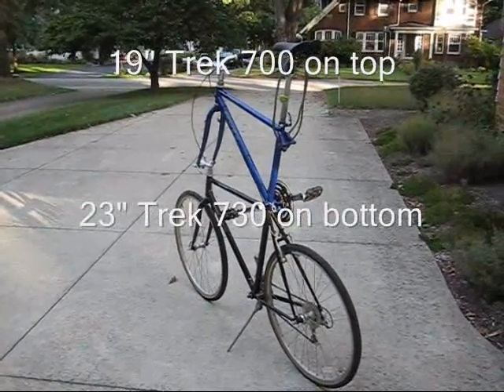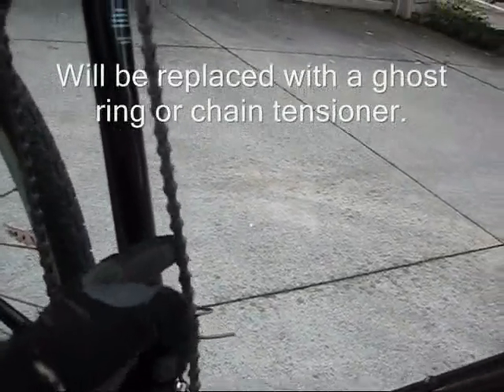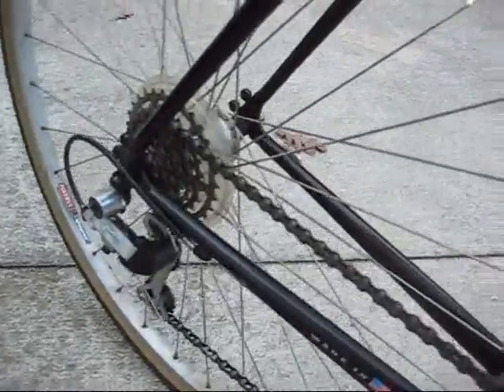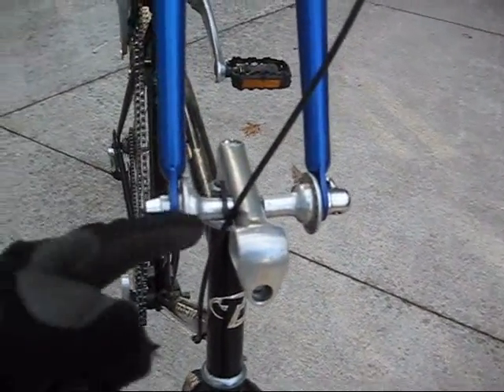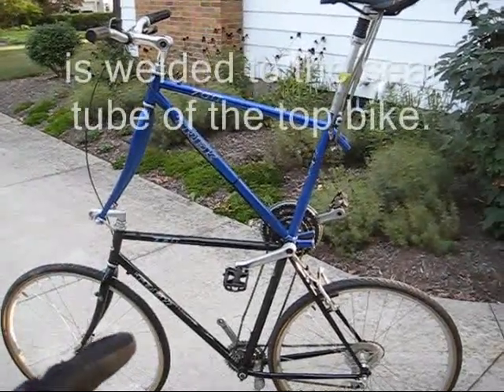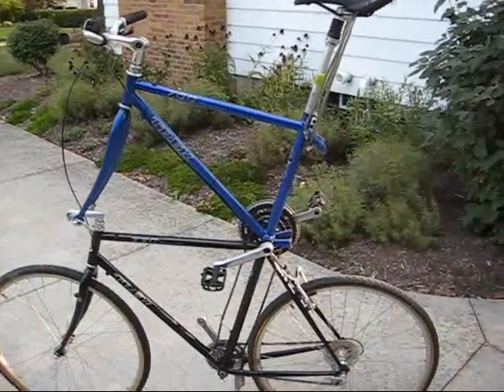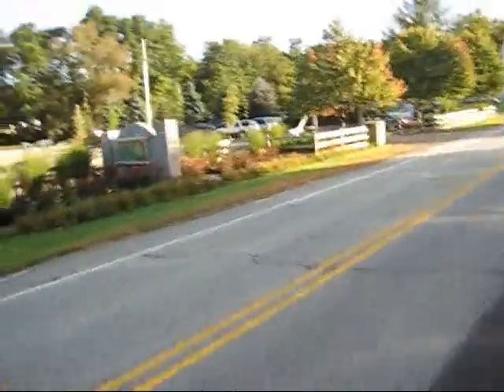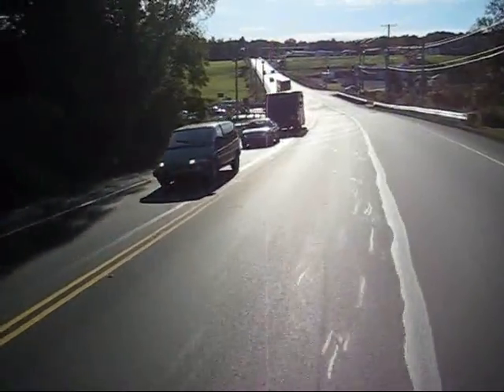How to build a tall bike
This is an overview of the second tall bike that we have built.  It outlines the major design features including drive train and steering.  We have found a good system for connecting the steering assemblies which does not require any welding.  The drive train shown in this video will be modified so that the bottom bike will have two chainrings, one to the top bike and the other to the rear wheel.  We are also looking into ways to tension the "idler chain", including a ghost ring.  There should be a follow-up video coming soon.  Let me know if you want anything highlighted or explained in the comments area below.